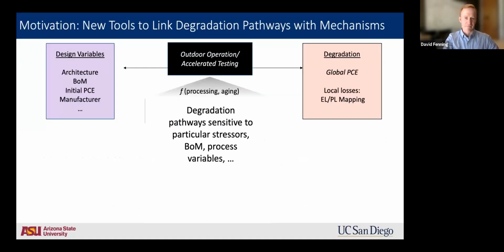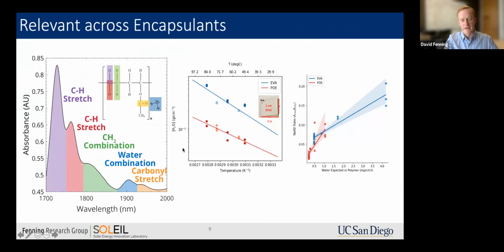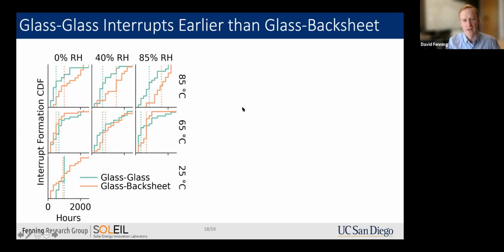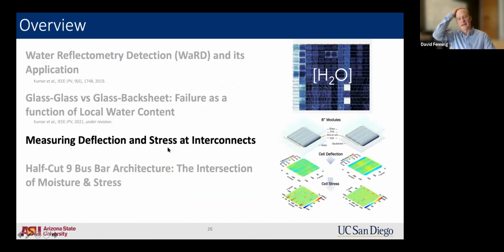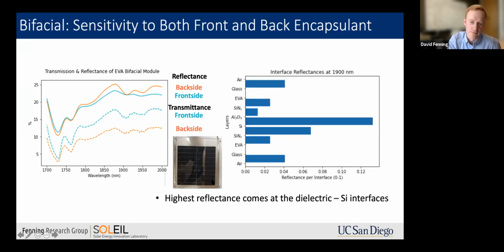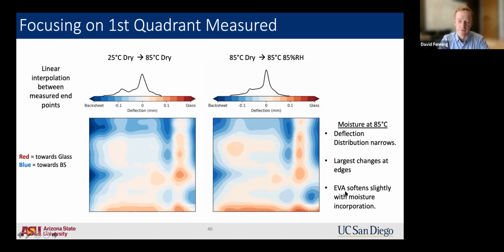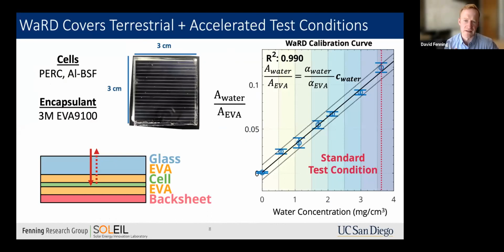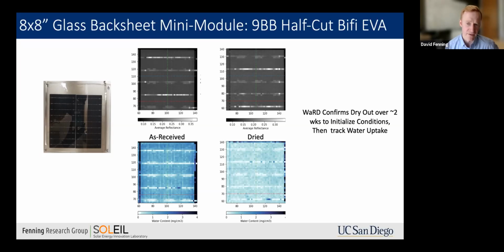DuraMAT October 2021 Webinar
This video was produced when the laboratory operated as the National Renewable Energy Laboratory (NREL). The laboratory is now the National Laboratory of the Rockies (NLR). "Effect of Moisture and Temperature on the Deflection of Encapsulated Cells" presented by Mariana Bertoni, Arizona State University.